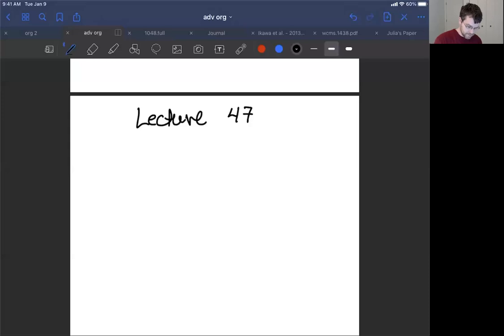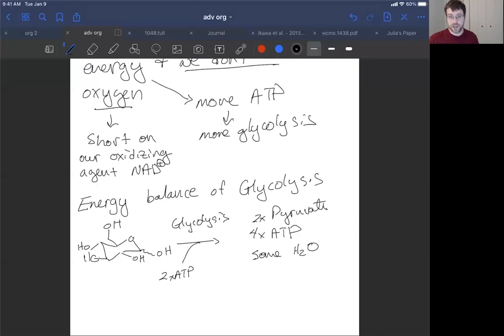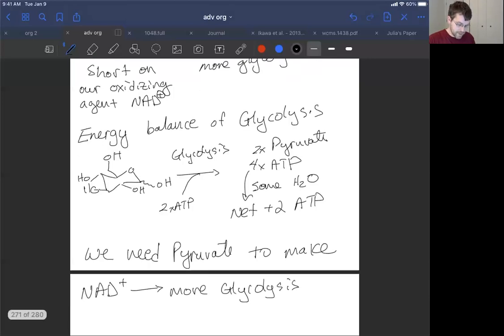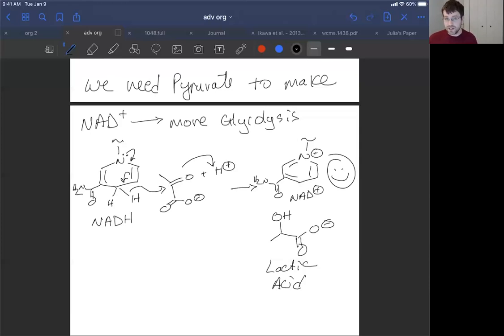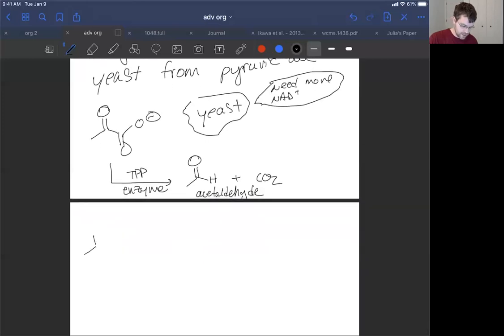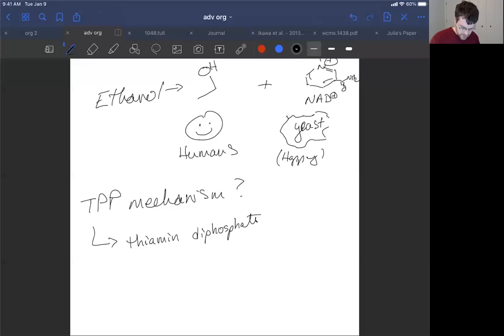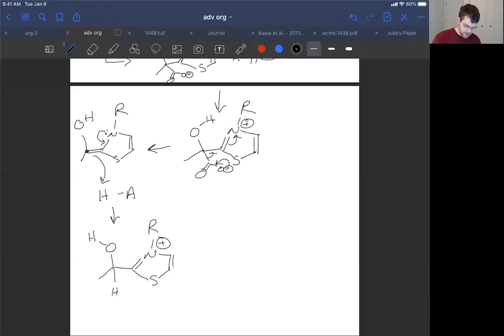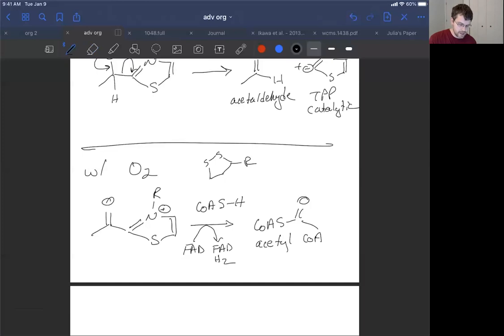Adv Org Lecture 47 The Metabolic Fate of Pyruvate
Advanced Organic Chemistry Lecture 47: The Metabolic Fate of Pyruvate